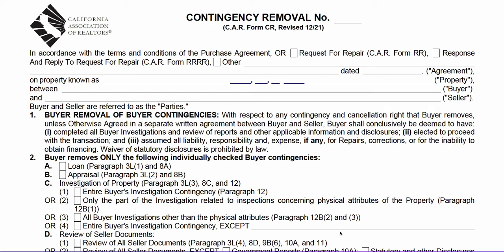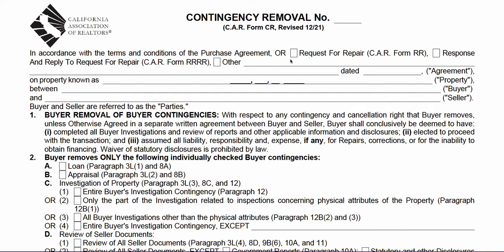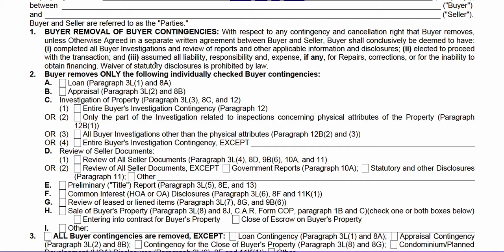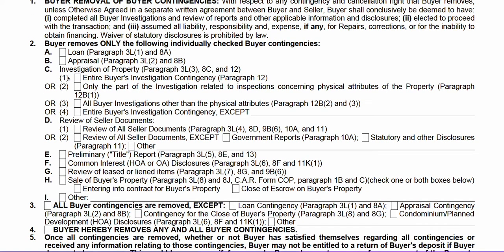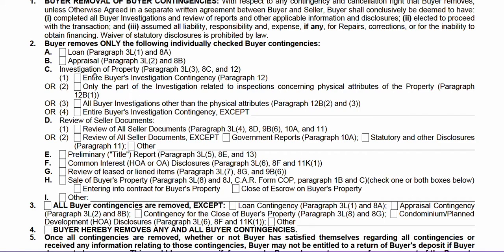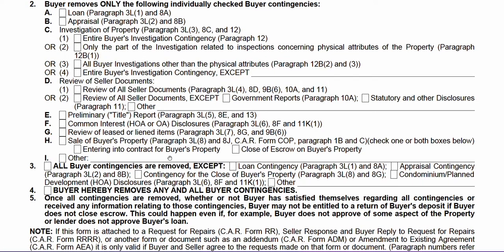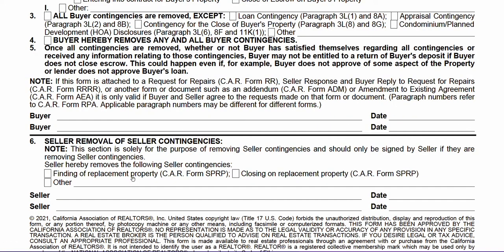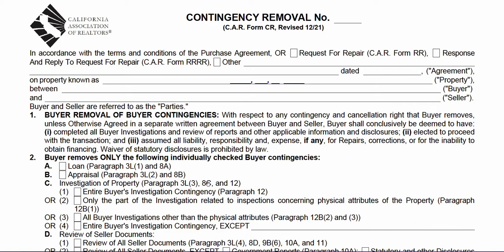How To Remove Contingencies - CAR Form CR